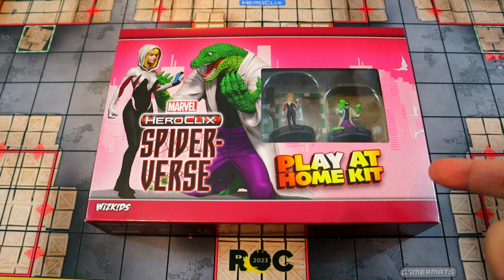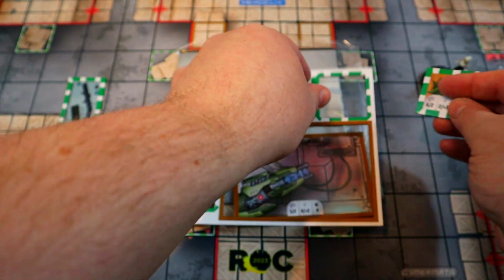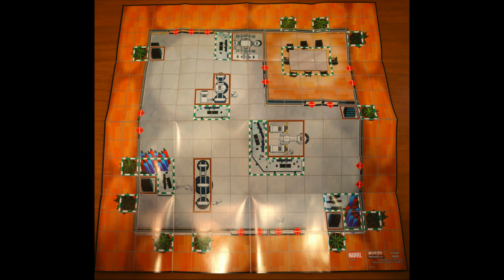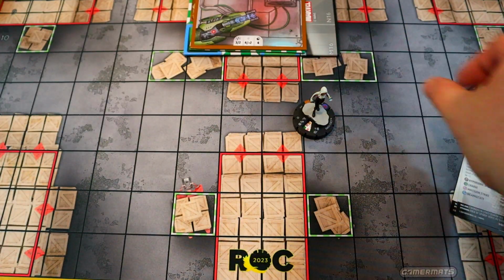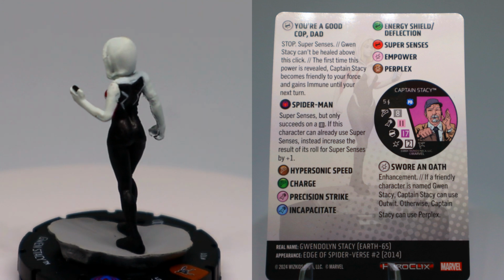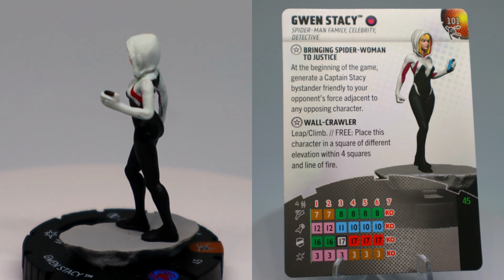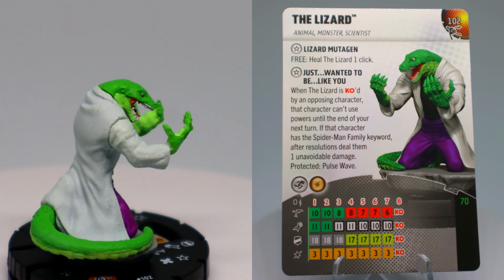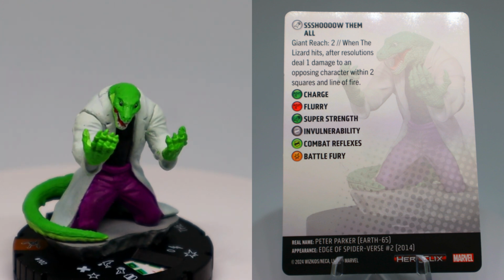Unboxing the NEW Spider-Verse Heroclix Play at Home Kit!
Hey everyone! I hope you enjoy this quick unboxing and review of the new spider verse play at home kit! I'm really liking this one!